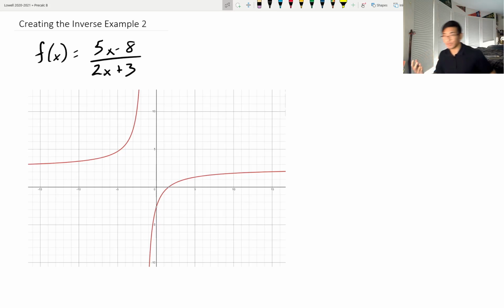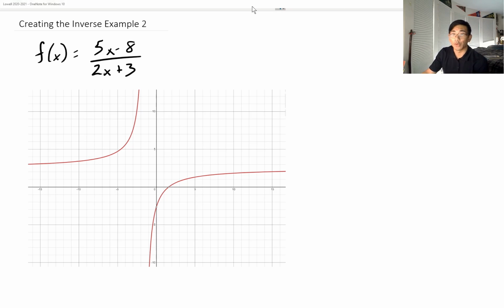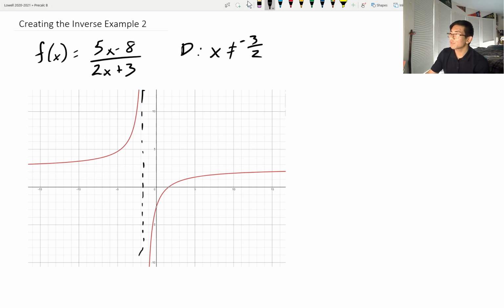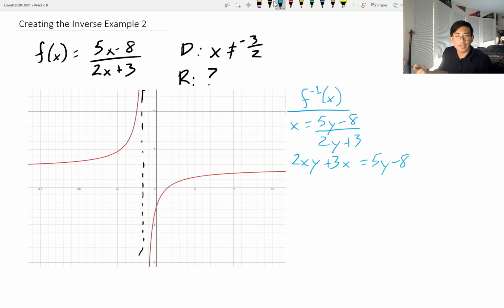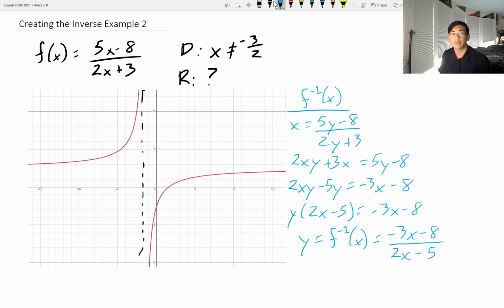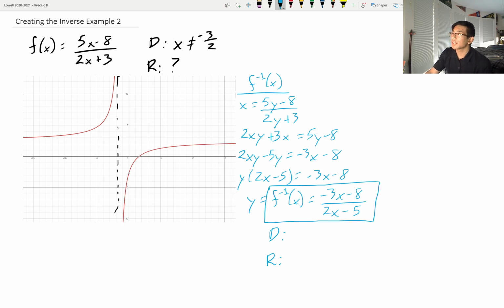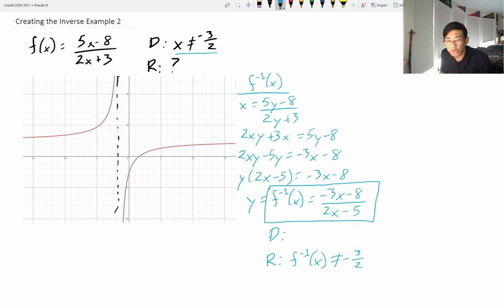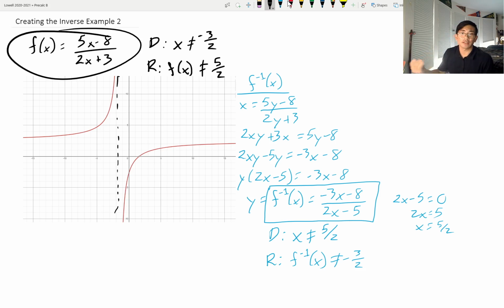(6) 5.1: Inverse of a Rational Function